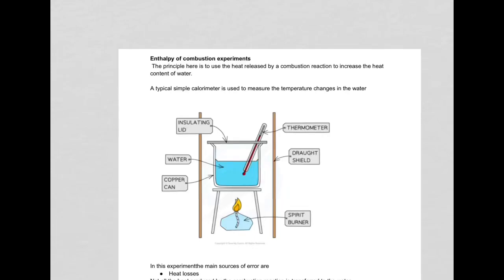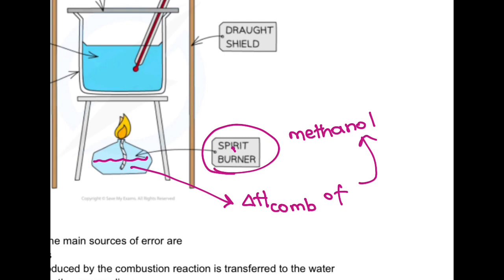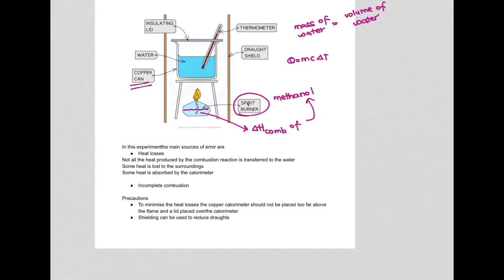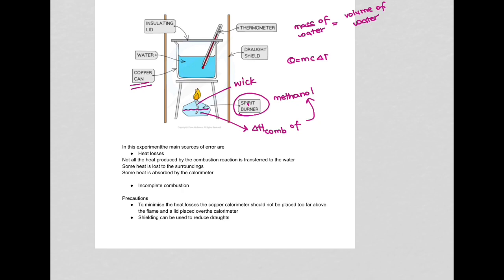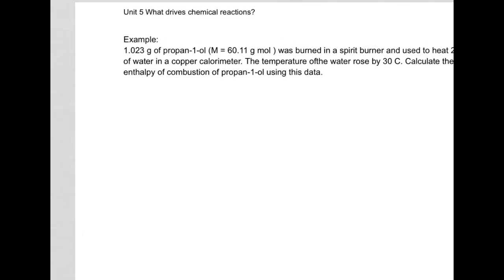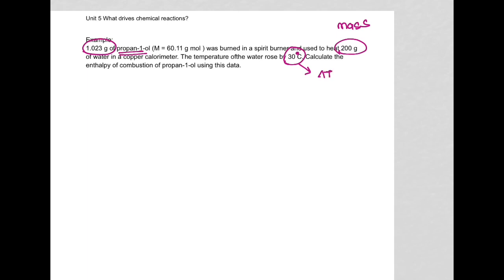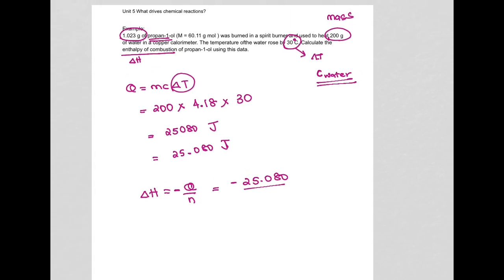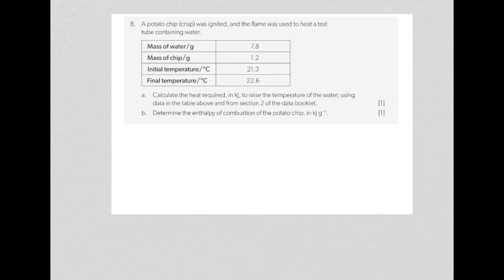IBDP Chemistry- R 1.1 Calorimeter part 2